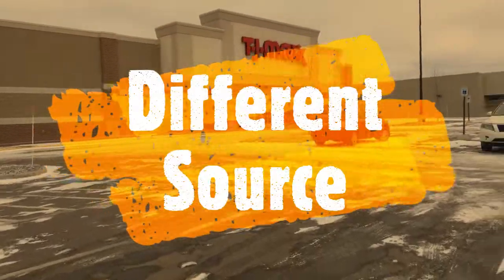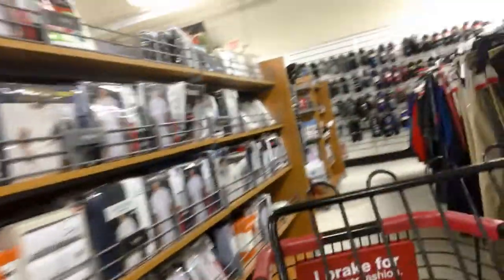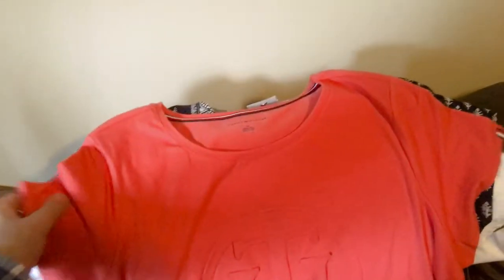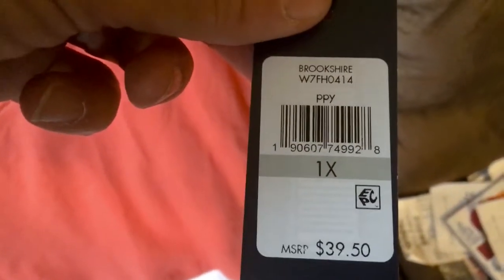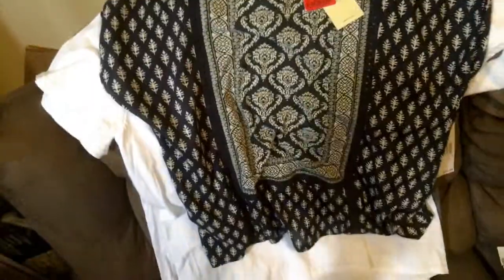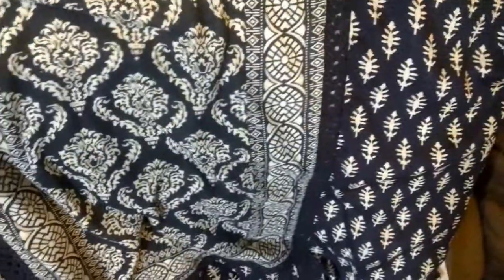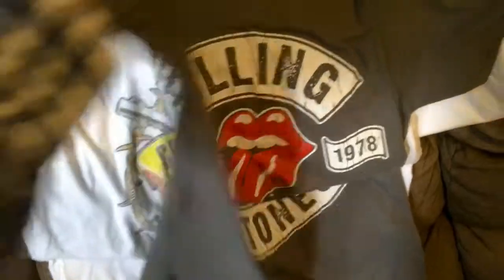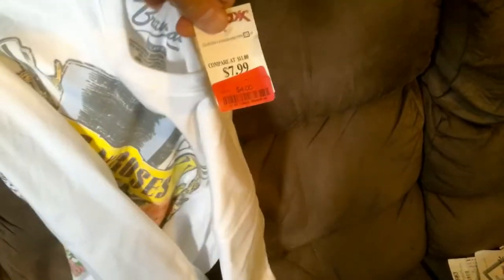Weather Report, New sourcing and Haul for eBay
T J Max